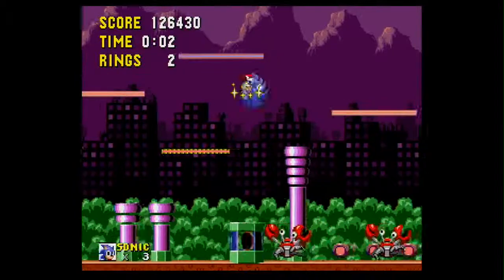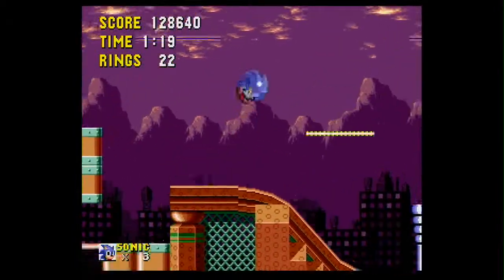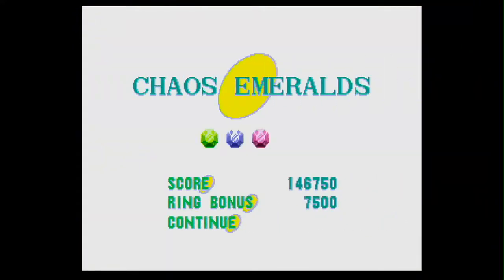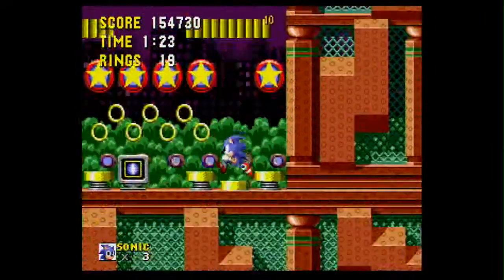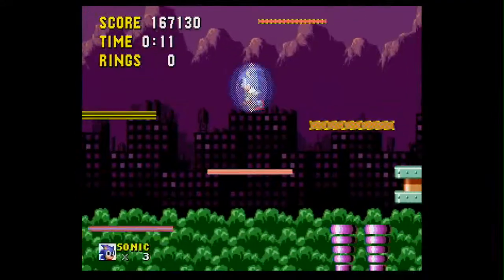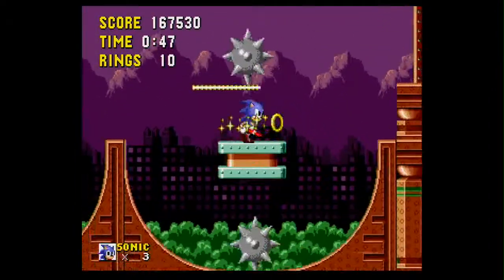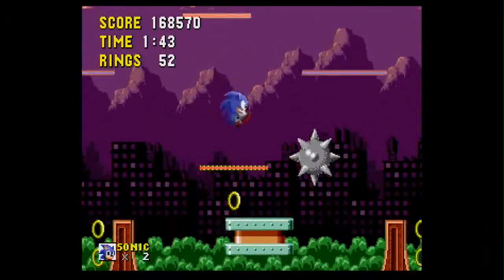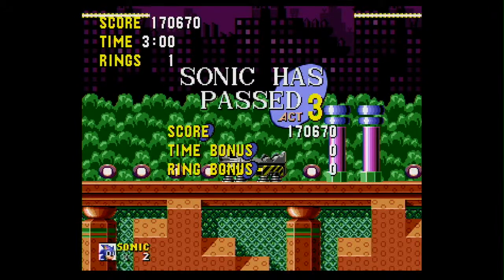Sonic the Hedgehog (1991) | Part 3: Mr. Krabmeats Man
This title goes onto the ever-growing list of "Titles That Vaguely Refer to Some Random Moment In the Video and I'm Too Tired to Think of a Better Title Because It's Two in the Morning". Anyways, in this part, we go through Spring Yard Zone, a place that does not appear to be a yard of any sort, but does include many springs and may in fact be set in spring. Who knows?

Part three of my fifth Let's Play, Sonic the Hedgehog for the Sega Genesis.

0:00 Spring Yard Zone - Act 1
2:01 Special Stage 4
3:10 Spring Yard Zone - Act 2
5:40 Special Stage 5
6:14 Spring Yard Zone - Act 3